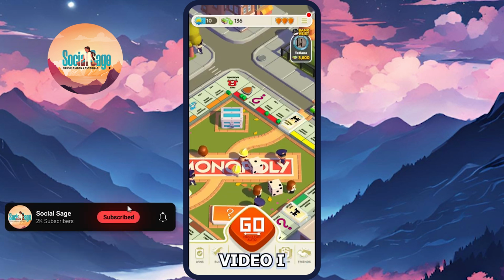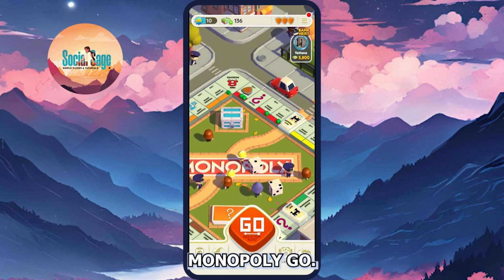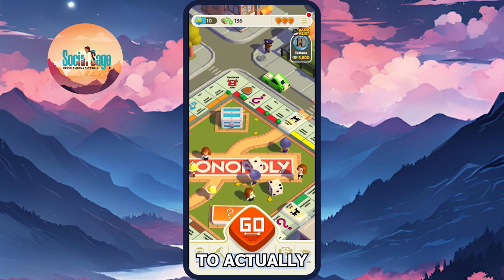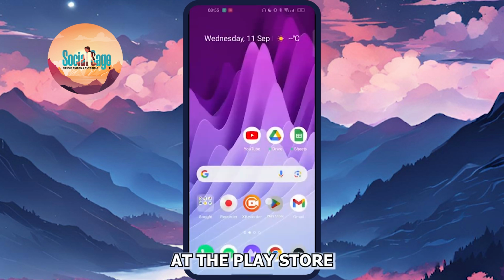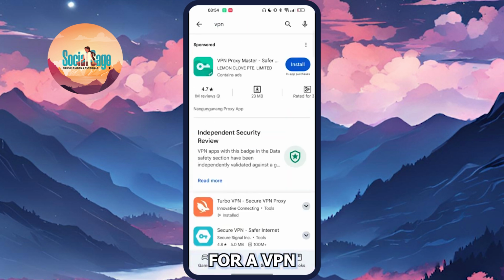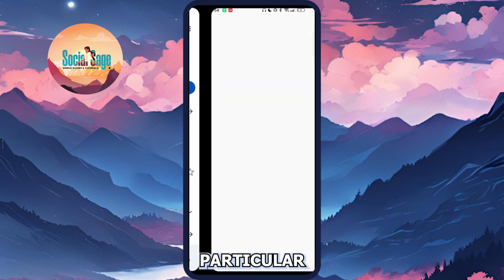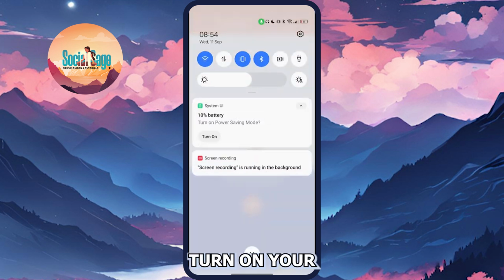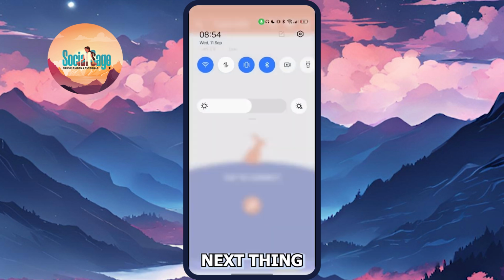MASTER the NEW Monopoly Go Airplane Mode Glitch!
In this video, we’ll show you how to master the new Monopoly Go Airplane Mode glitch! Learn the latest tricks and techniques to activate the glitch and maximize your in-game rewards like never before. We’ll guide you step-by-step through the process, explaining how to use it effectively while avoiding any pitfalls.